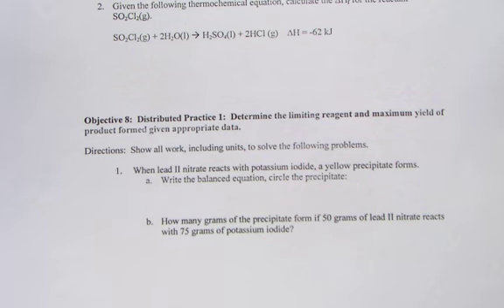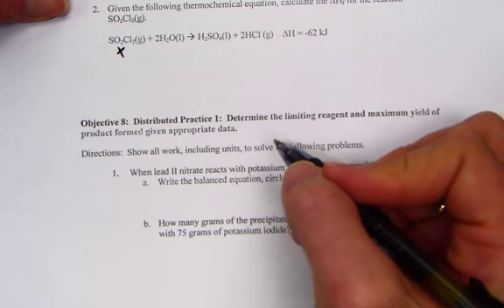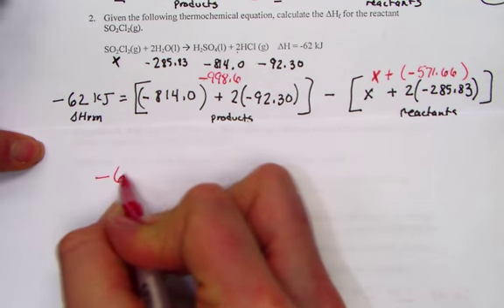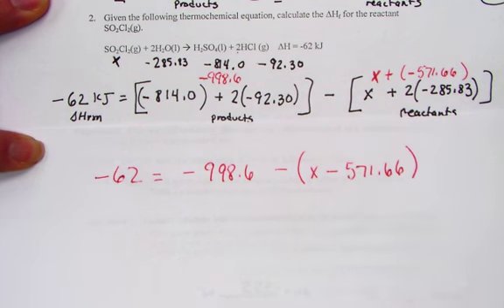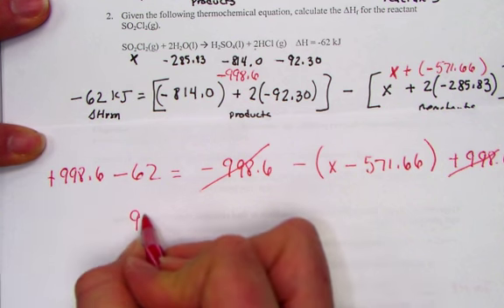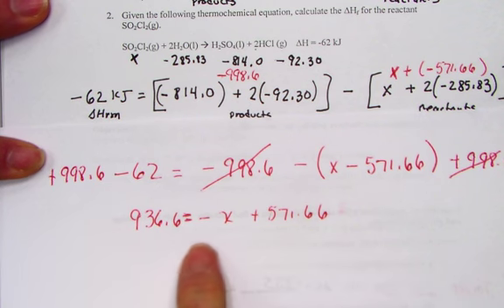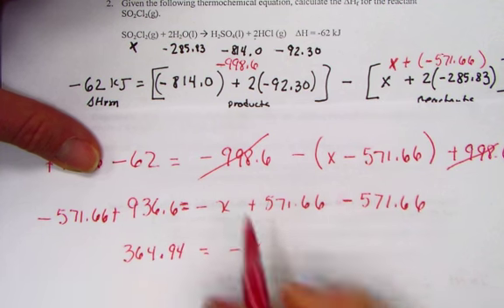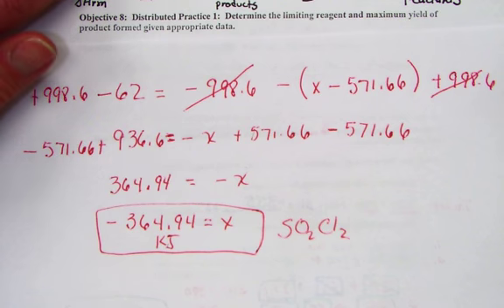obj 7 q2